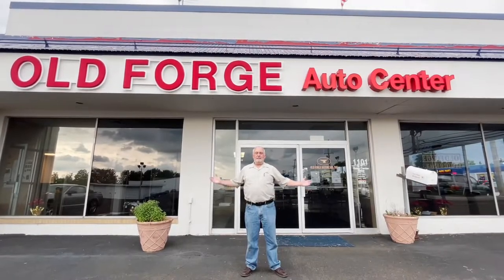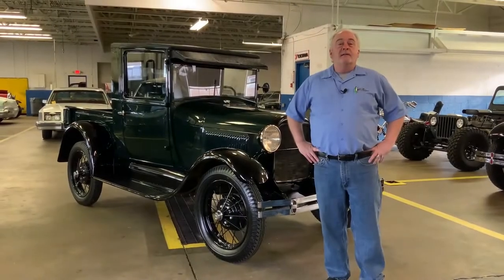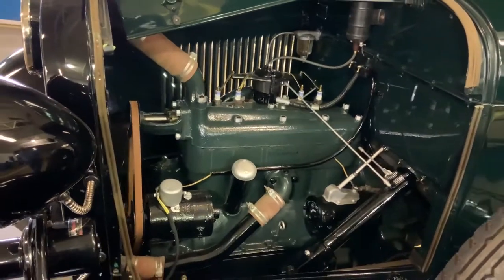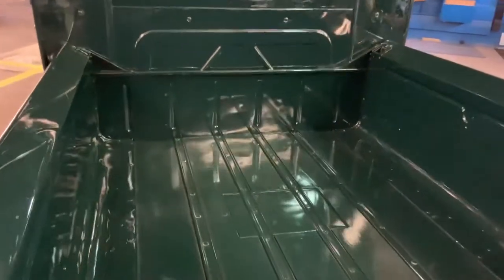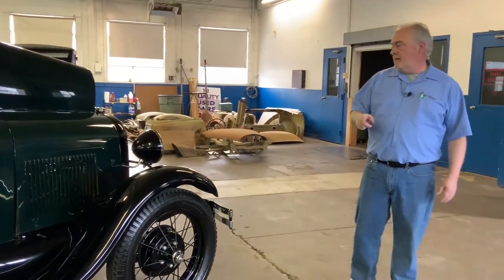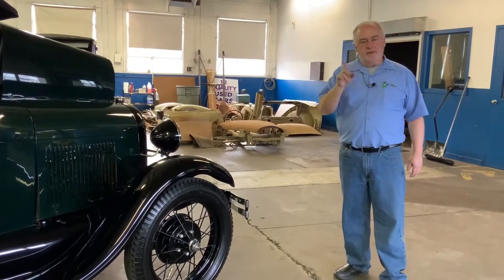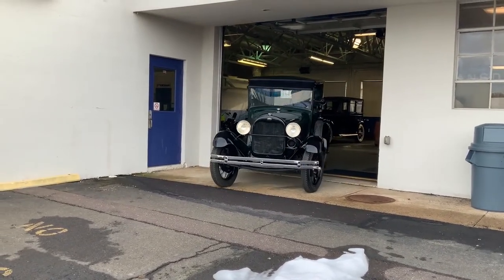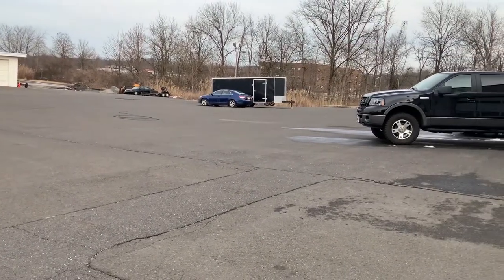SOLD! 1929 Ford Model A Pickup At Old Forge Motorcars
1929 Ford Model A Pickup short walk around and drive.